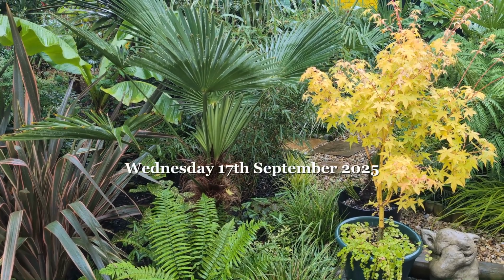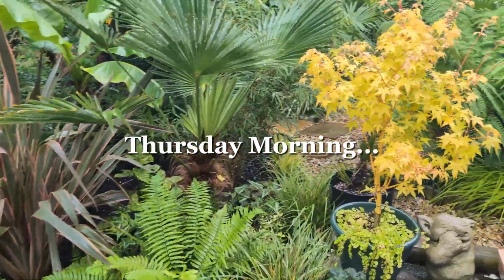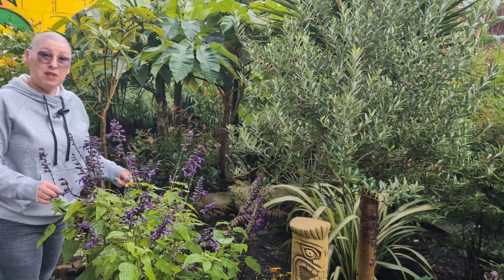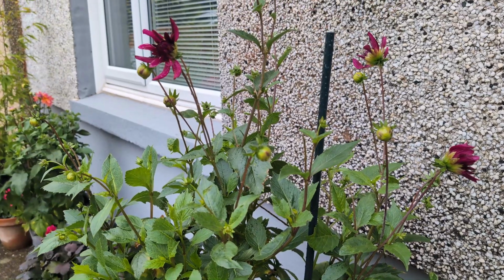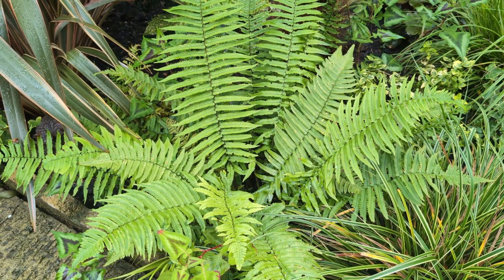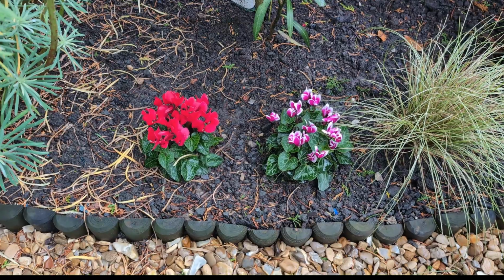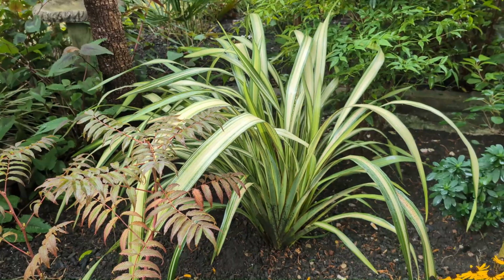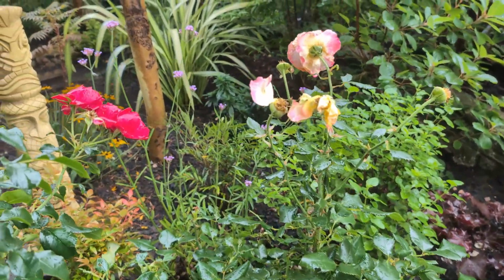134. Autumn Begins in the Tropical Garden / South Wales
It's done nothing but rain for the last few days here in South Wales. I've managed to get out a few times into the garden in between the showers and was shocked to find that the Tetrapanax is erupting with a huge flower spike for the first time.

The garden is 4 years old now, and this year we have seen fantastic growth. It's been a very dry season this year in the UK, and at times it's been a struggle to water it all this Summer, but we are certainly making up for the lack of rain now.

Join me, as I take you around the garden, show you some of my favourite plants, see the growth achieved this year, and look at the size of the flower spike on the 'Rex'.

Available with SUBTITLES.

Please consider hitting the 'HYPE' button on YouTube, it's a new feature, which helps small creators like myself to be discovered on the channel. Thanks!

It's been a learning curve this week, as this is the first video that I have ever edited on my laptop. I take all footage on my phone, and usually edit and upload on my phone too, but I am learning how to use my new laptop, so please bear with me as I learn a new skill!!!

Take care Tropical Tribe,
and I'll see you soon,
Tracey x